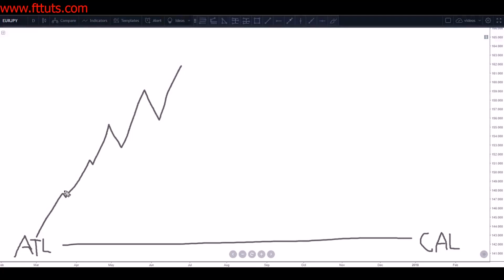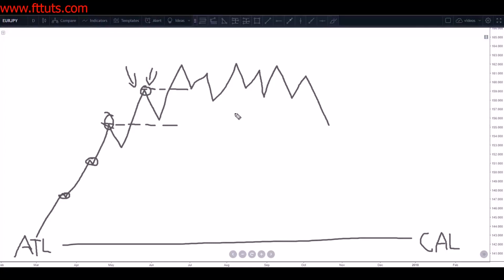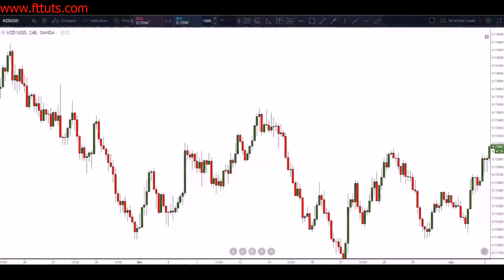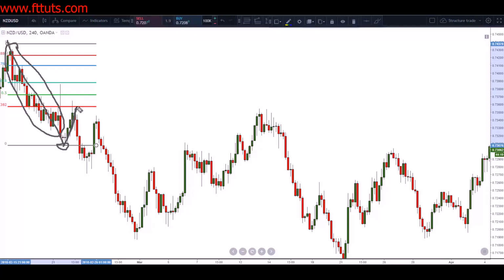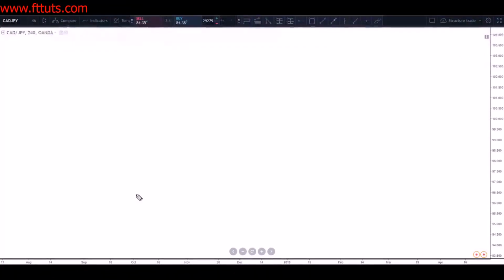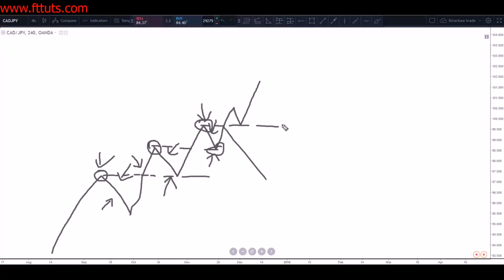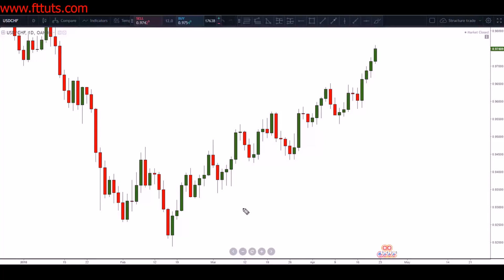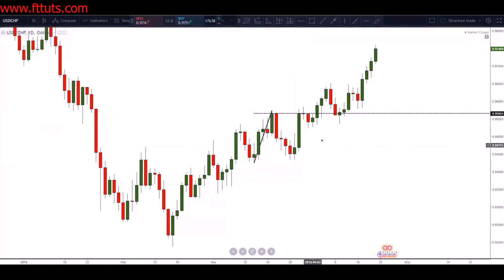6 E1L6 Advanced